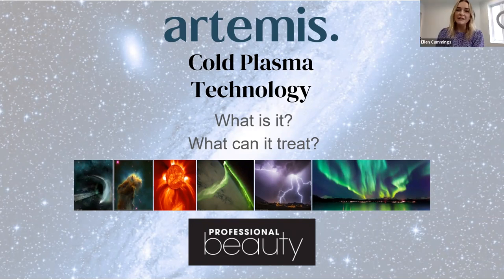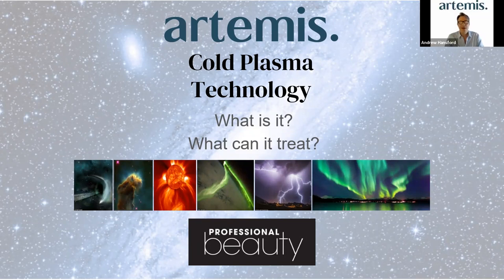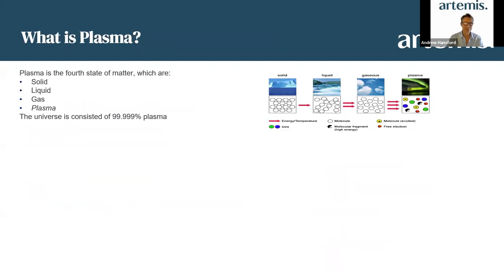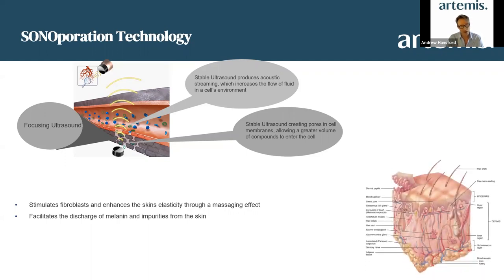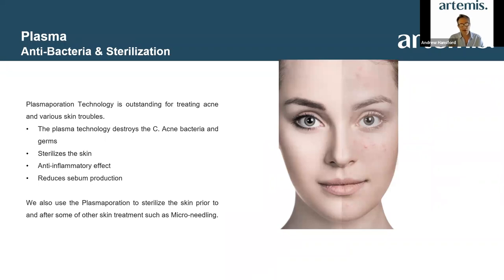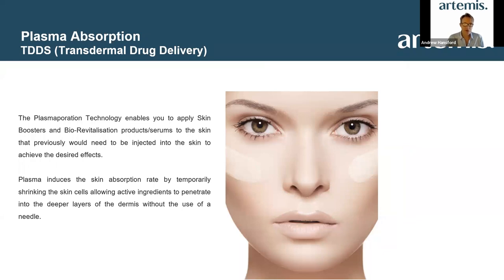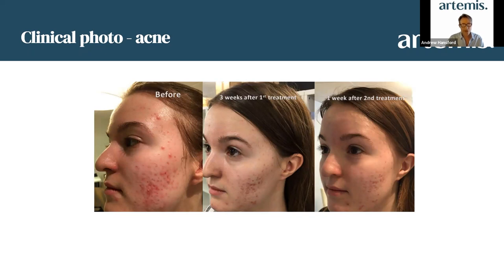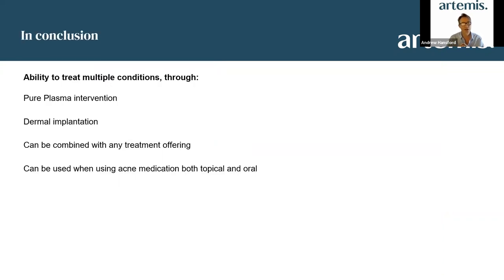Why every salon should offer plasma | Professional Beauty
This webinar was originally recorded on September 15, 2022